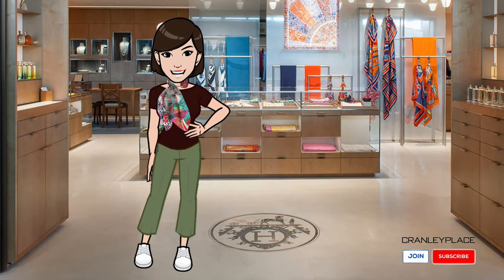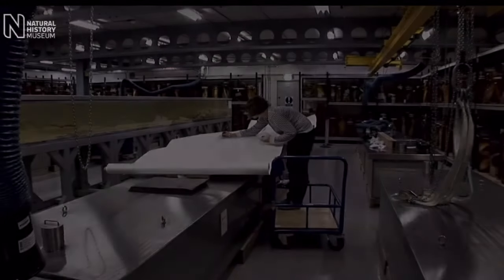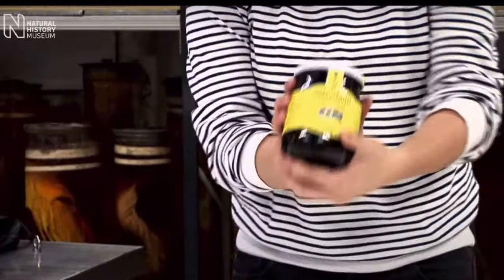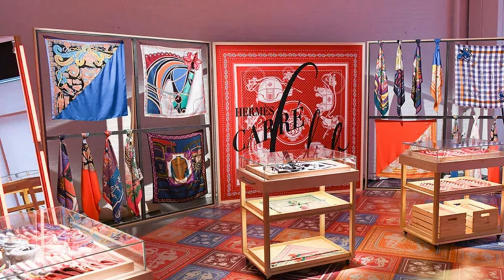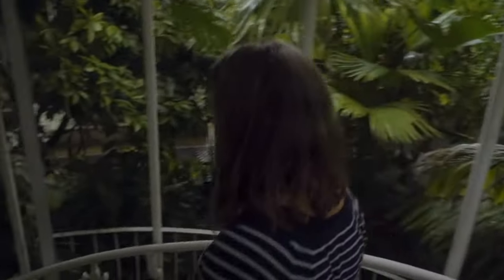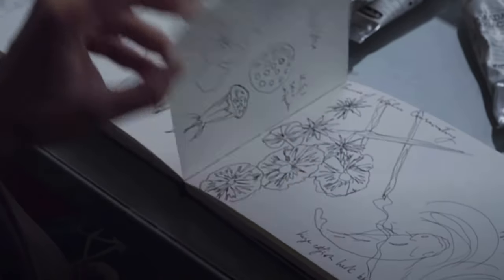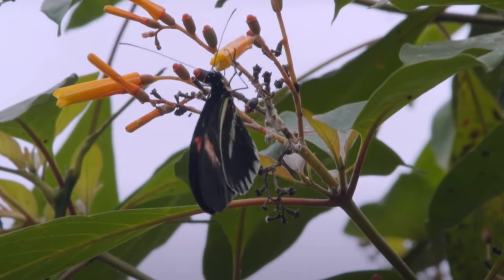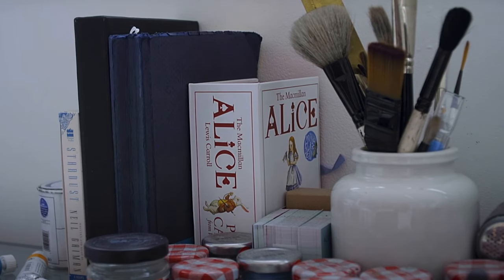Spotlight Feature: Hermès Artist Alice Shirley | Cranleyplace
Watch this video for a spotlight feature on Hermès artist, Alice Shirley!

00:00 Introduction
01:04 About The Artist: Alice Shirley
02:40 How It Began: Working With Hermès
04:28 Art With Intention: Environmental Awareness
05:39 Literary Inspirations: Favorite Authors Growing Up

My avatar is wearing a 90 cm silk twill named Wild Singapore by Alice Shirley.

And if you're enjoying my channel, please consider sponsoring a YouTube Super Thanks or joining as a member Knot tutorials are exclusive to channel members who join as Elegant Insiders and up.

Sponsorships go directly towards developing more of the quality video content you’ve come to know on my channel. Thanks for your consideration and support!